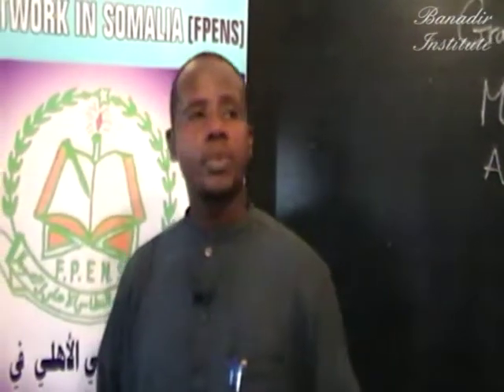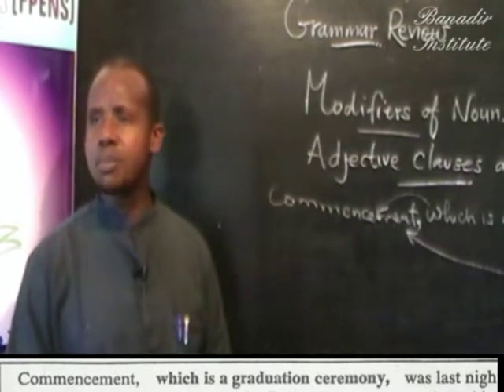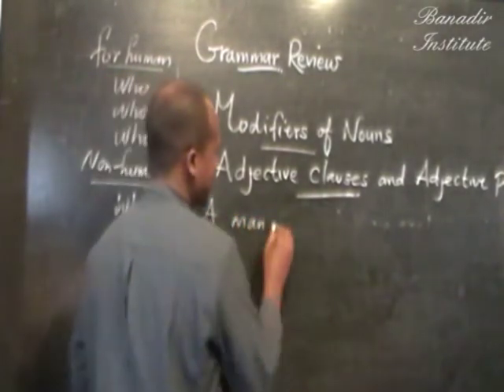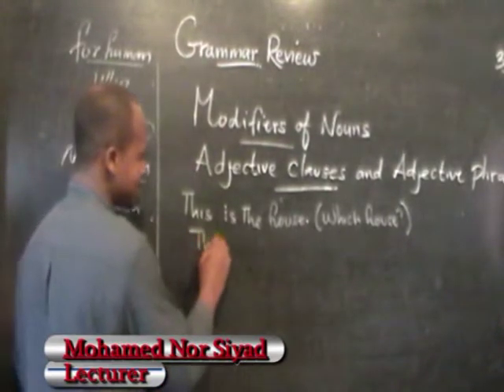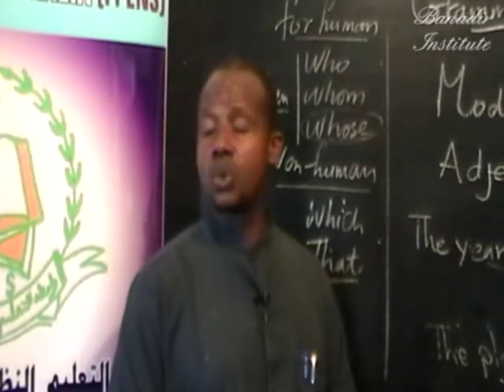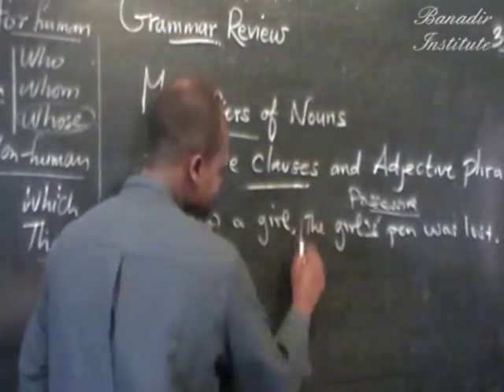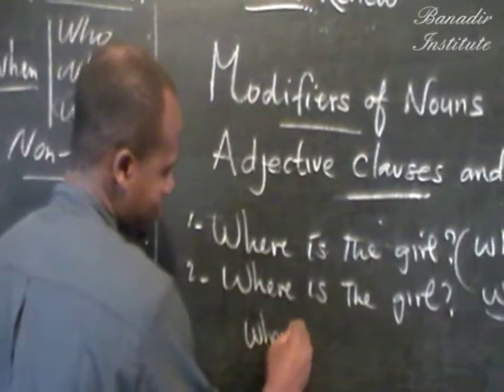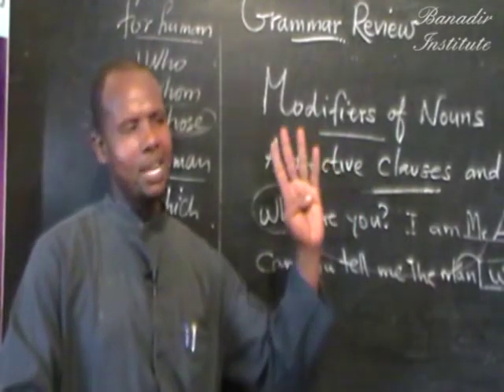Adjective Clauses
Adjective Clauses in 10 minutes